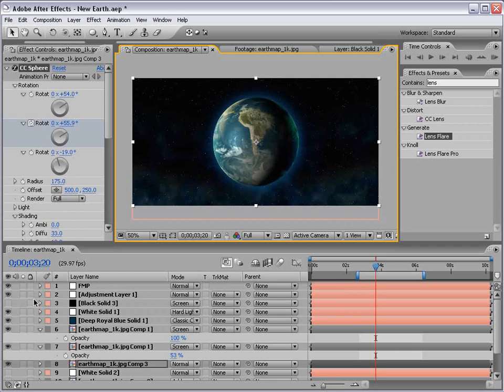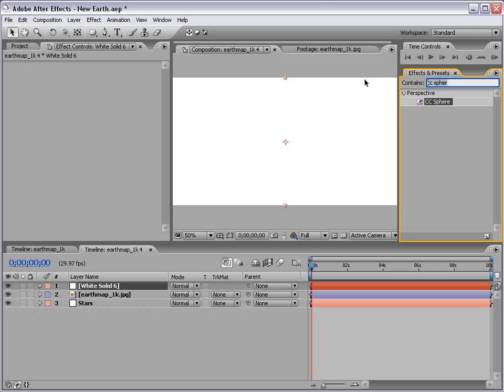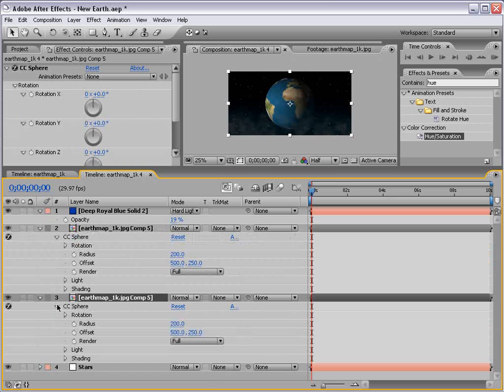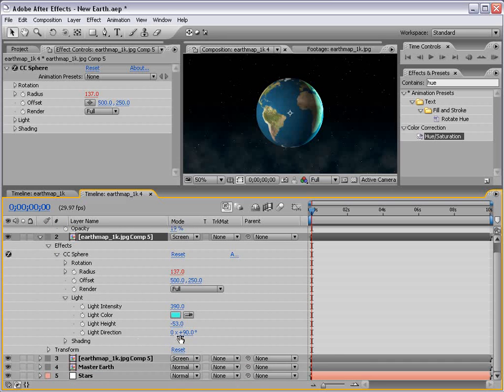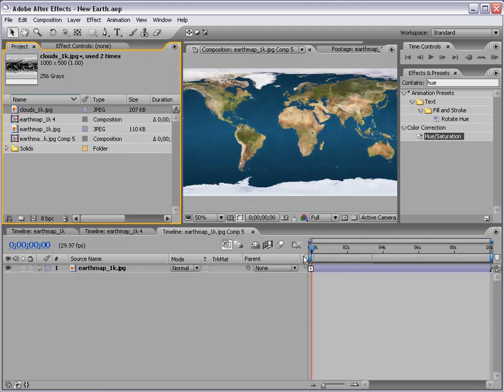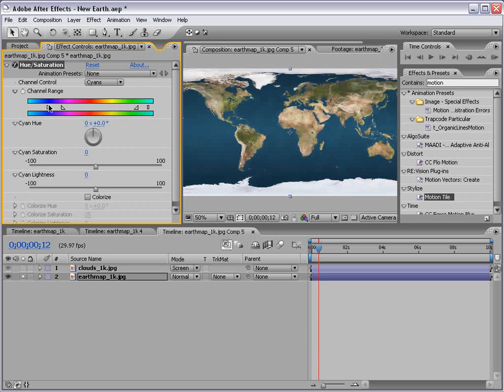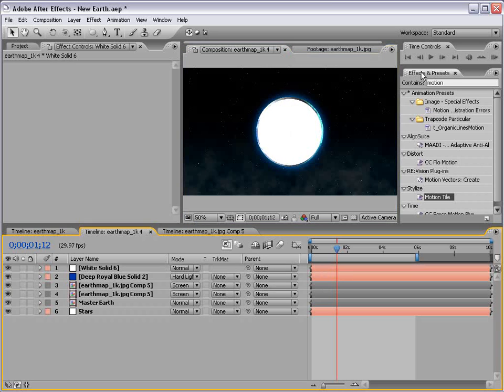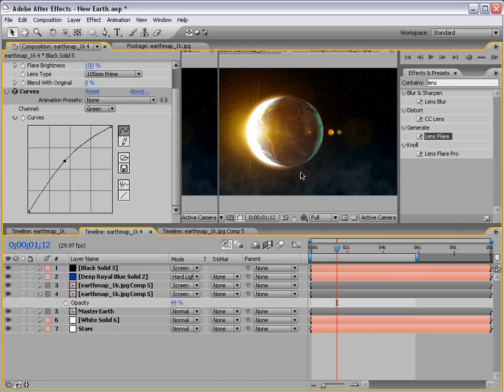The BLue Planet- Adobe After effect